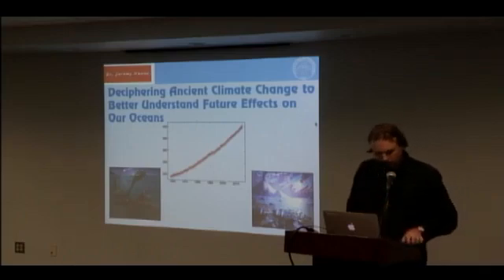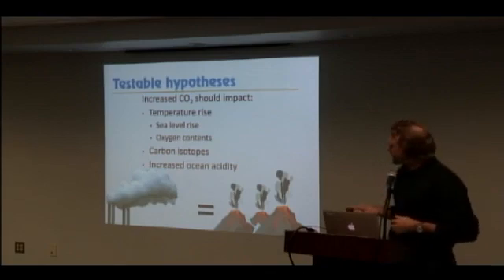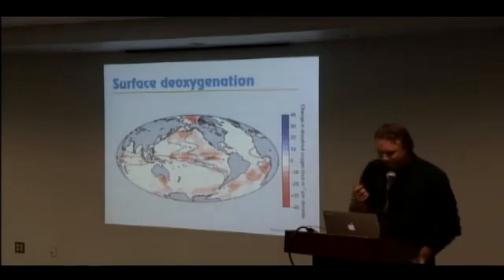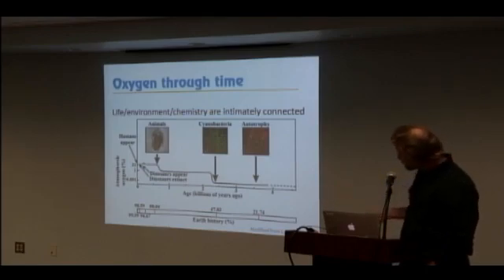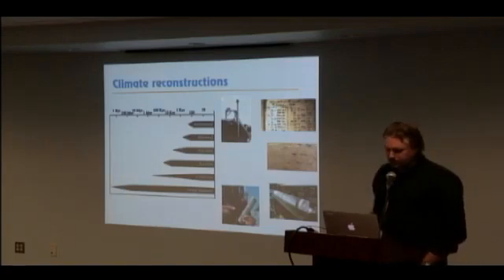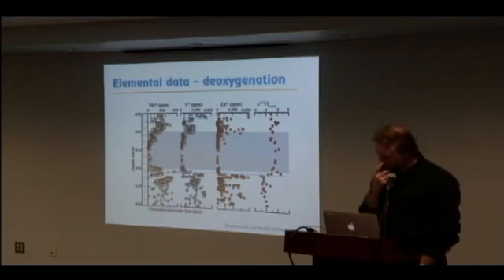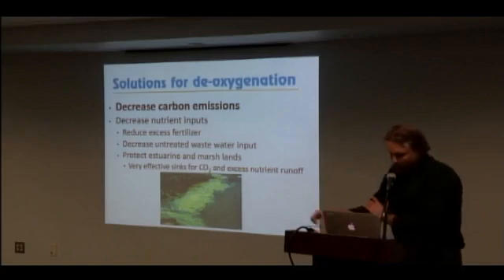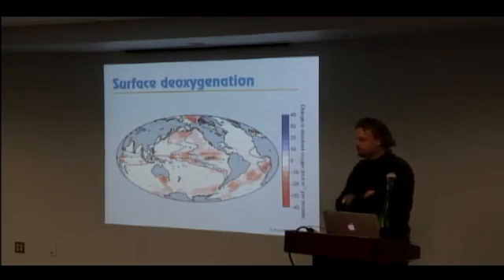Deciphering Ancient Climate Change - Jeremy Owens, Ph.D.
Deciphering Ancient Climate Change to Better Understand Future Effects on Our Oceans